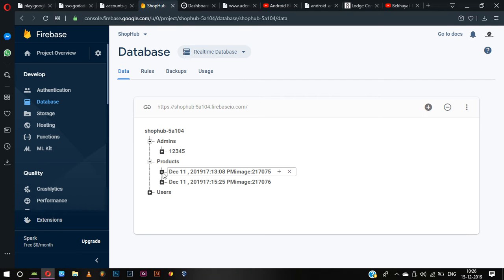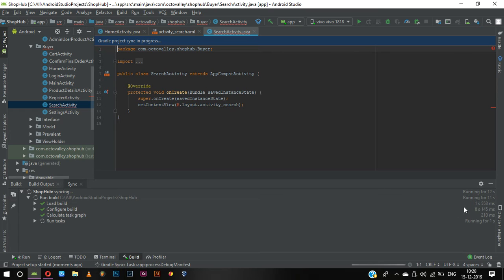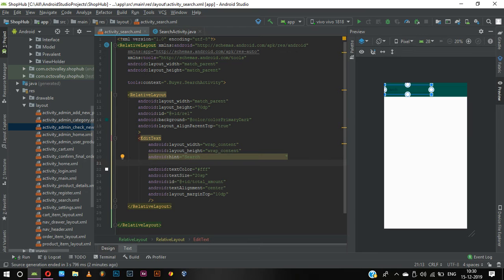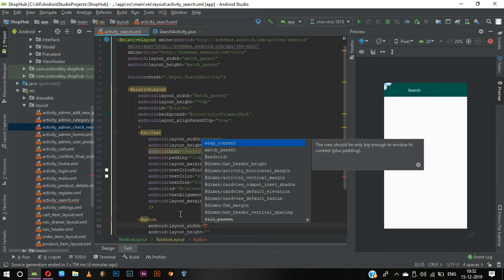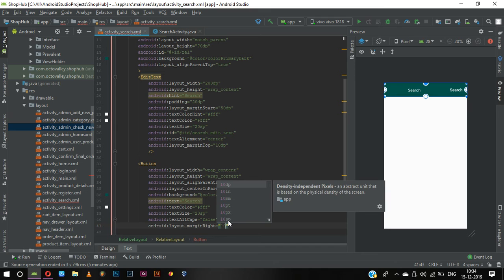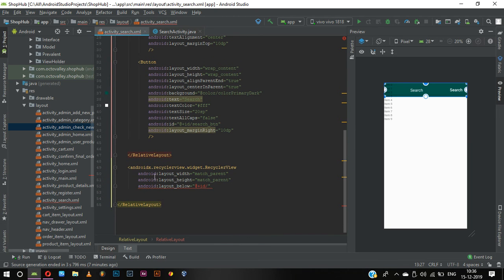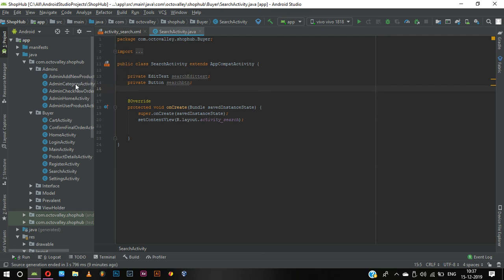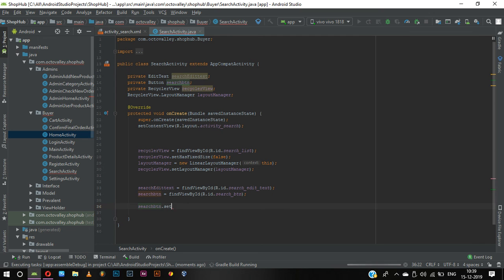64 Designing Search Activity